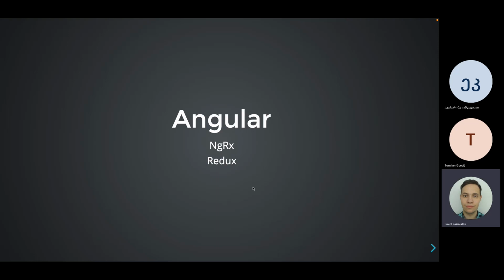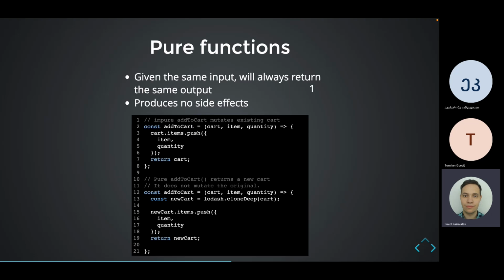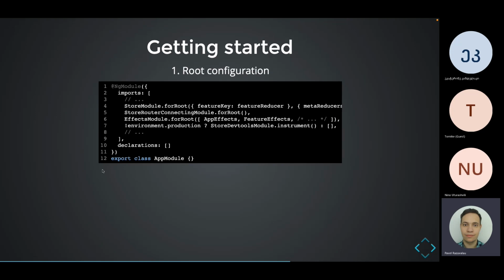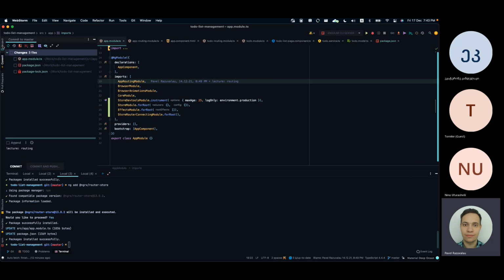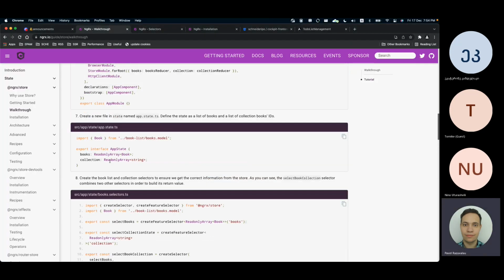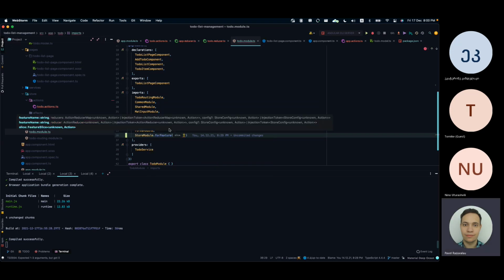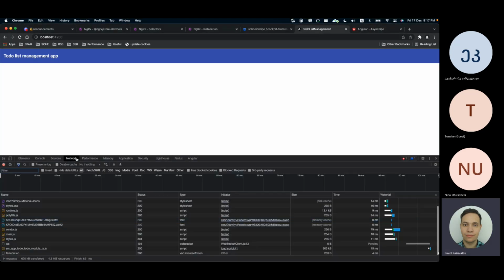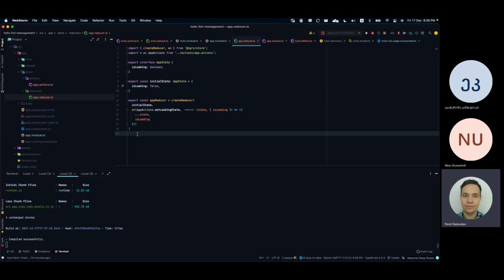Rolling Scopes School Georgia. Angular. Part 6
Angular. NgRx & Redux